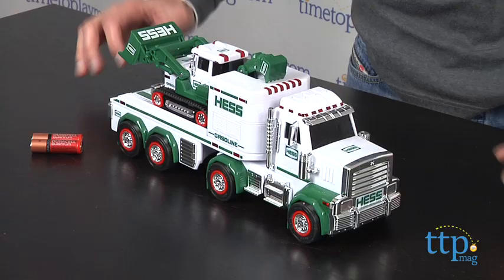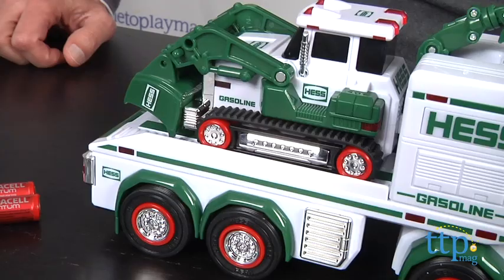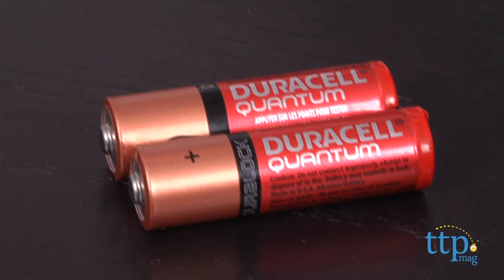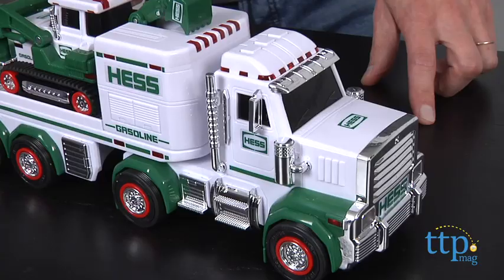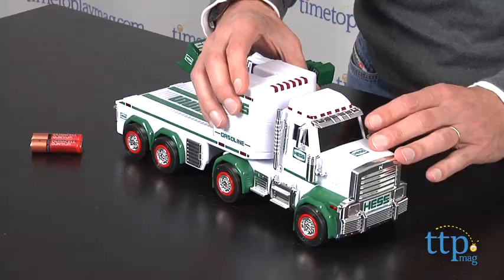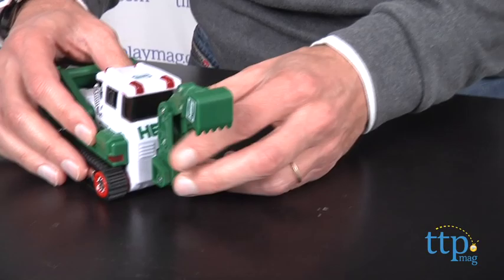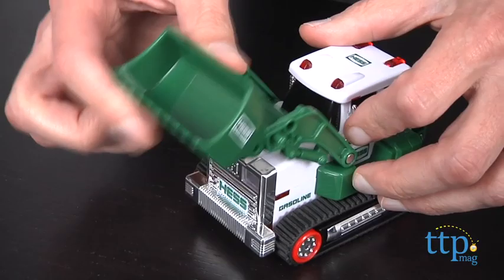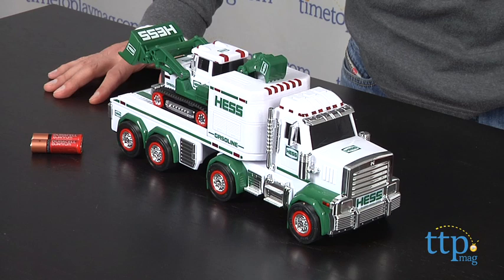2013 Hess Toy Truck and Tractor from Hess Corporation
For the full review, where it's in stock, and how much it costs,

The Hess truck has been a staple since 1964 when it first came out, and it's become a very popular collectible during the holiday season. The first one cost $1.29, and while this year's truck costs a little bit more than that, it also features a lot more. This year's Hess truck is a truck and also a tractor. The truck has three different buttons to push to hear different sound effects: engine revving, horn, loading dock beeping sounds. Kids can also turn on the tractor and watch it move forward or backward. Kids can also lift the tractor loader up and down.